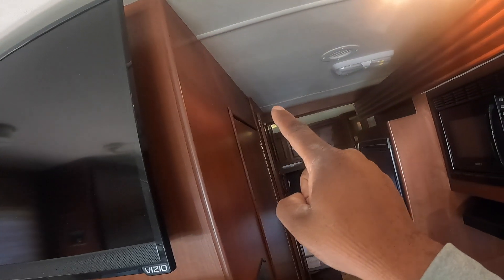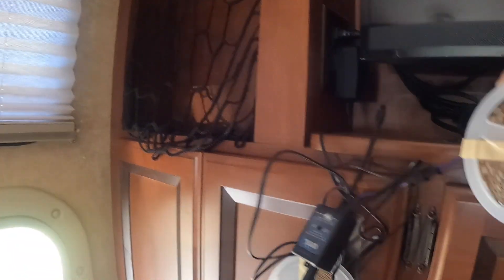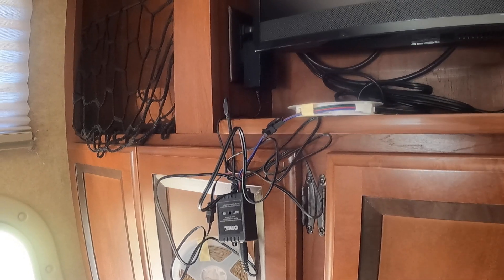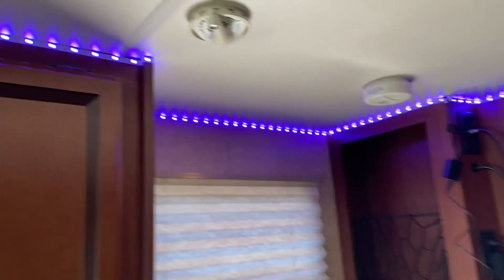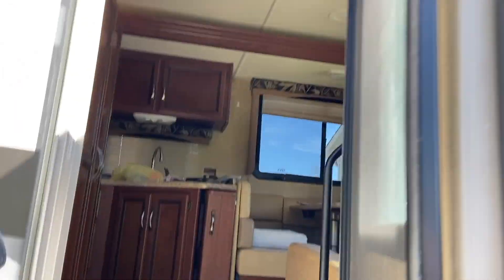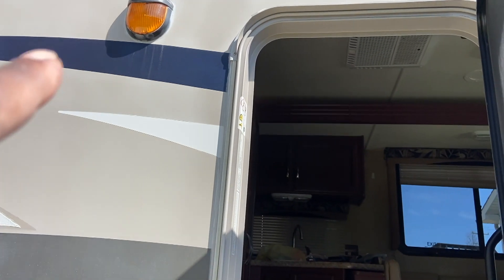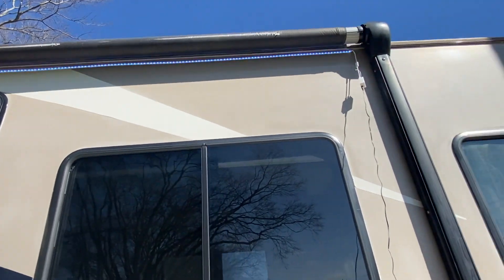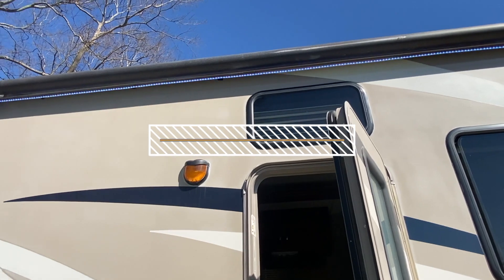RV LED Light Install Inside & Out!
I decided to add a little bling to the RV with LED Lights. A super inexpensive & easy upgrade to your RV's decor! Check it out!